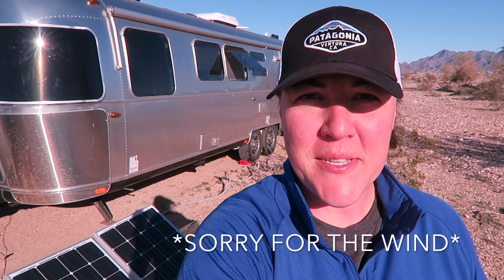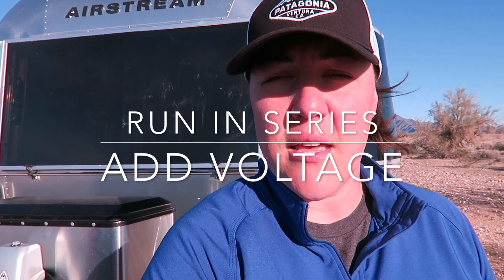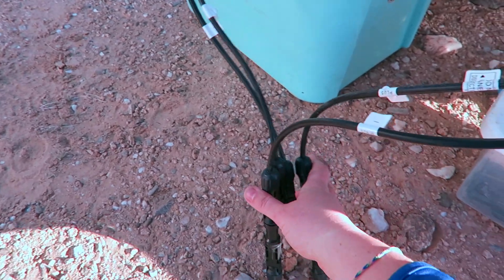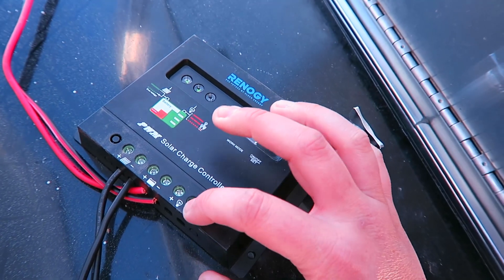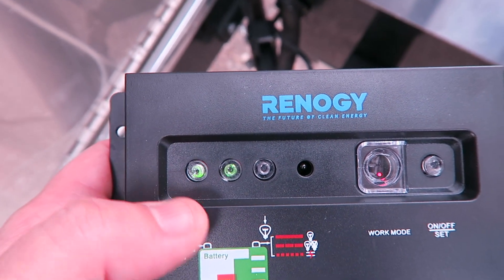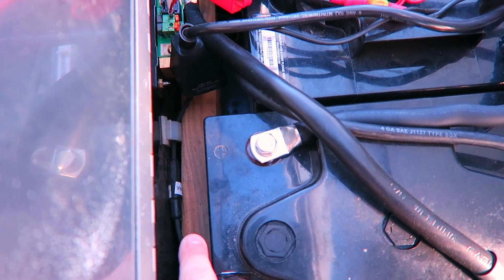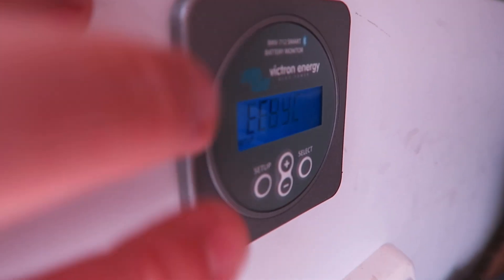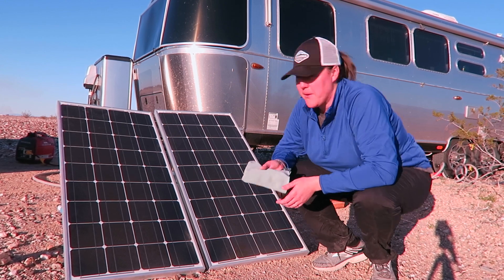HOW TO upgrade AIRSTREAM batteries, VICTRON, and SOLAR panels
On our Airstream, we recently upgraded our batteries to 6V 225 Ah AGM batteries, installed the Victron BMV 712 SMART battery monitoring system, and connected 2 - 100 Watt Renogy solar panels (portable) using the solar kit from Amazon.  We completed these upgrades without having to modify our Airstream, especially the battery box already provided.  Also, learn about some of the connections that are needed to run the RENOGY solar panels into the Zamp plug near the battery box.

Thank you, Jetty Rae, for allowing us to use your music in this intro!

6V 225 Ah VMAX Batteries
Victron 712 SMART
Renogy 2 - 100 Watt Solar Kit
Polarity SAE adapter for Zamp connection
Cables from Controller to SAE connection
2/0 AWG Battery Wire